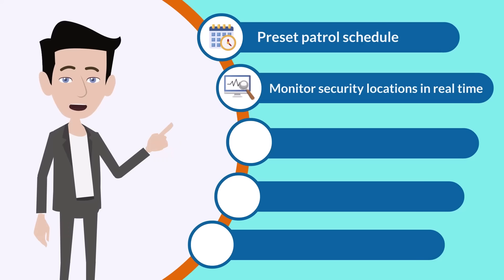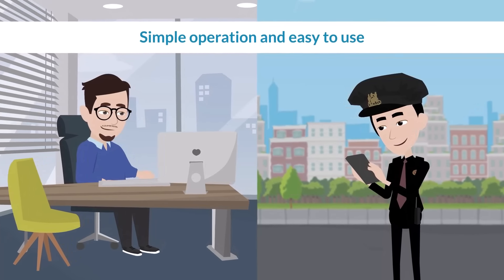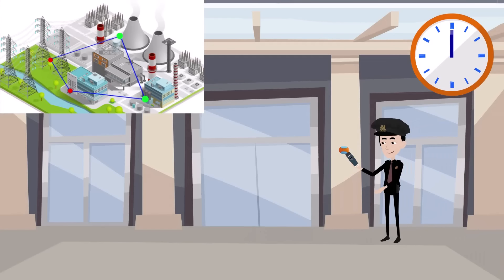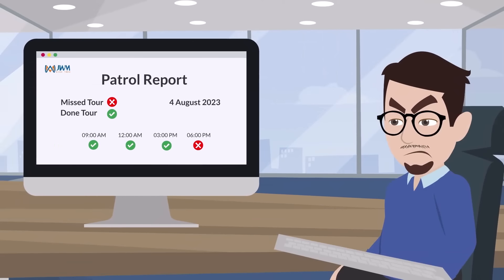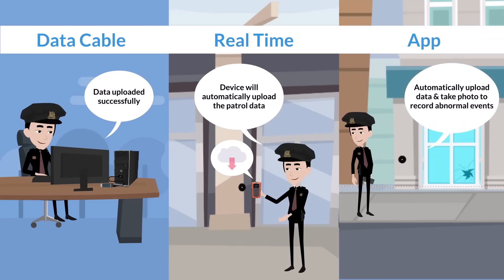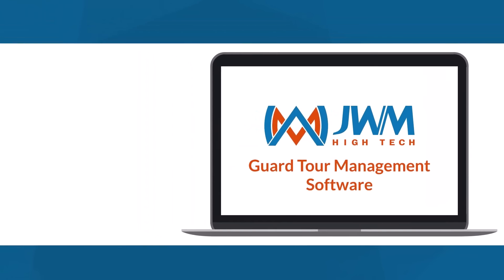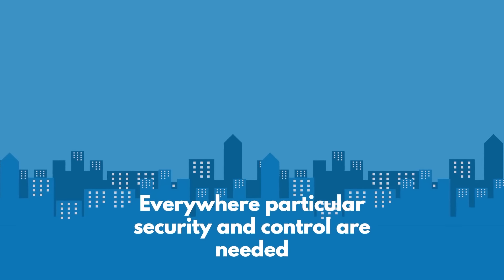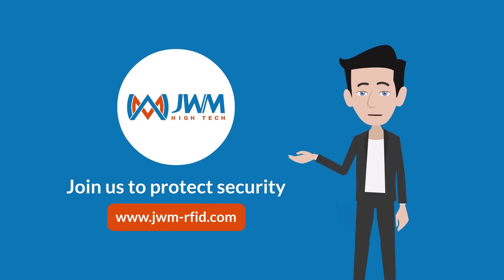JWM Guard Tour System: The Best Way To Keep Your Property Safe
"Are you still struggling to manage and monitor your security patrols effectively? Meet the JWM Guard Tour System, your complete solution for efficient, secure, and accountable patrolling."